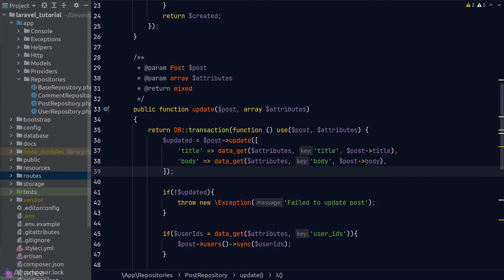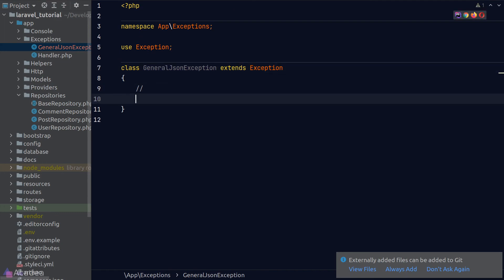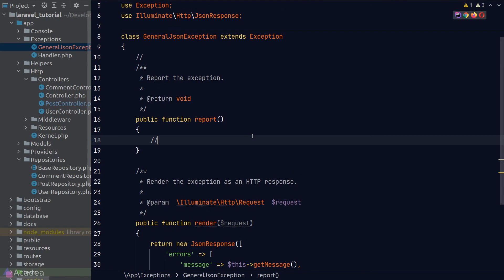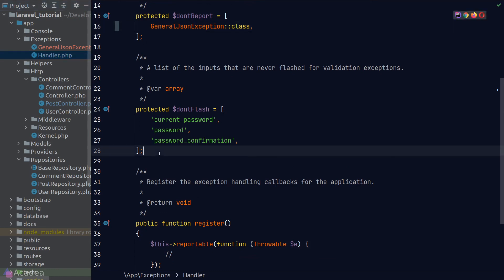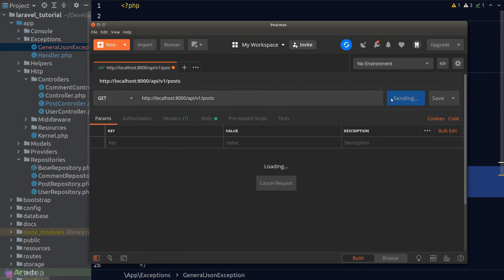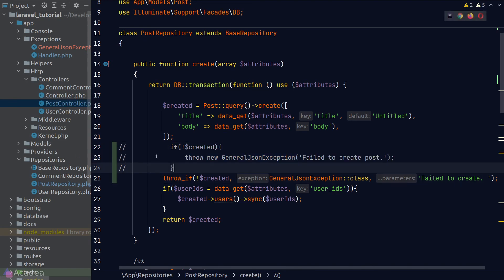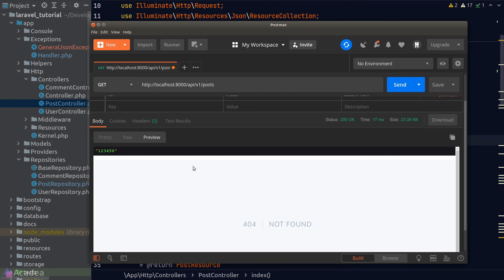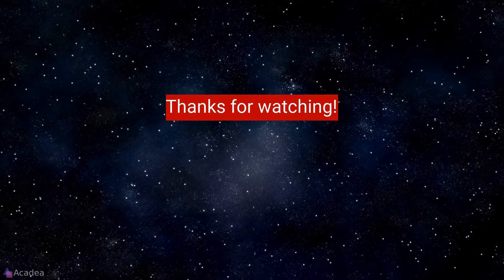Ep19 - Laravel Exceptions | Laravel API Server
Getting our API server to handle exceptions in our app is not a trivial task. Error messages must be consistent and helpful. Let's look at how can we handle exceptions in Laravel.